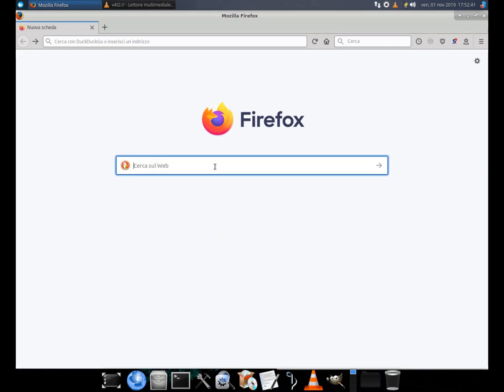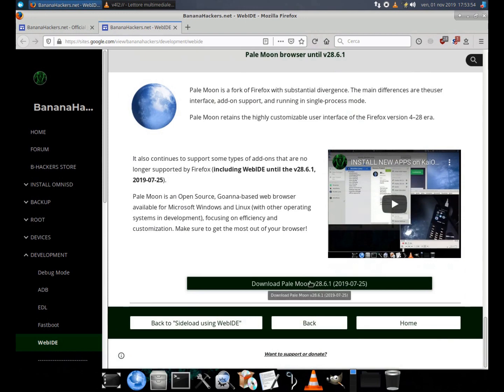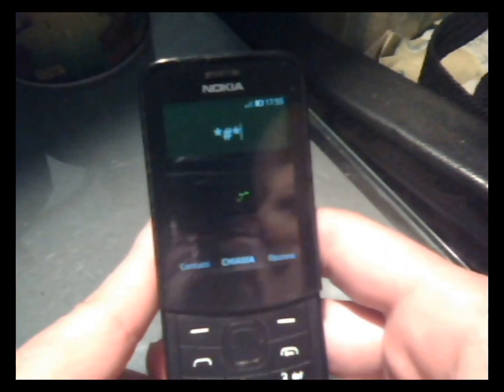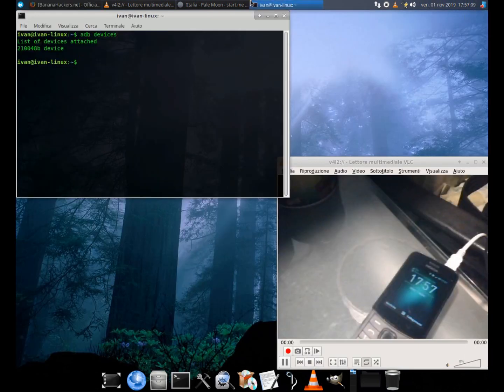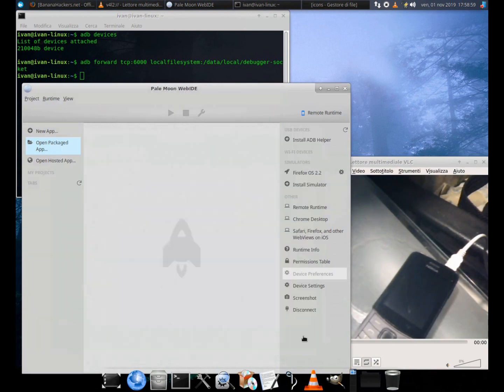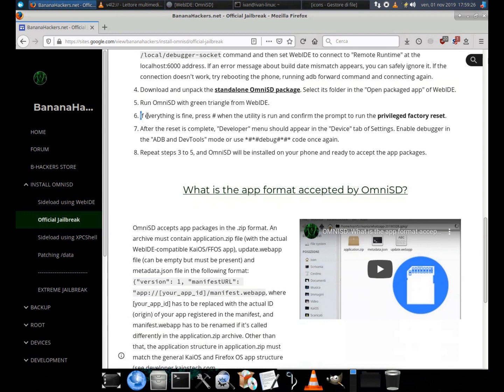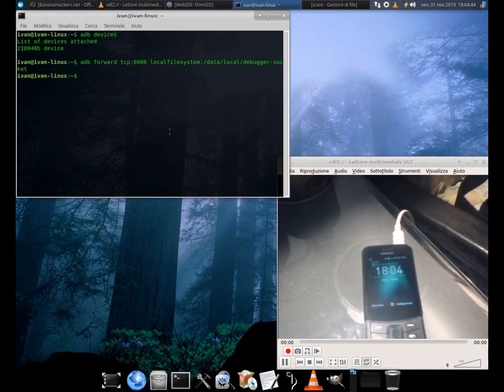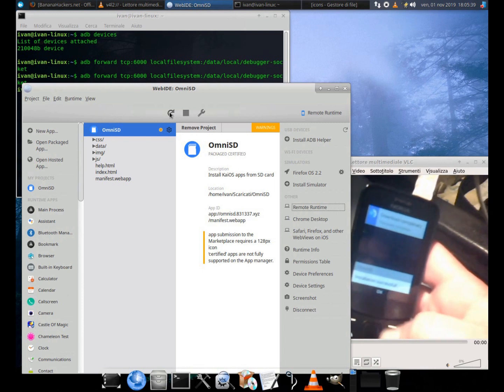INSTALL OMNISD - OFFICIAL JAILBREAK: KaiOS DEVICES - SAFE METHOD [HD 1080p] - NOKIA 8110 4G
The installation of third-party applications is a natural property of KaiOS. The installation of OmniSD is a classic example, useful, because it allows you to install packeged third-party apps wherever you wants, perhaps saved in the personal cloud, on the sd card to be used if necessary or to share with other people, because an official Store cannot satisfy the wishes of all people, for monetization reasons (such as root apps). The jailbreak on KaiOS:
1- enables "Developer" menu in the Device tab of Settings;
2 - disables navigator.mozApps.mgmt.import method package signature checks;
3 - installs OmniSD, that allows you to install KaiOS apps from /sdcard/downloads or /sdcard/apps folders.
The safe jailbreak does not stop the updates and allows you to do what you want in complete freedom, because we believe that those who buy a device should be free to choose what to do with it.